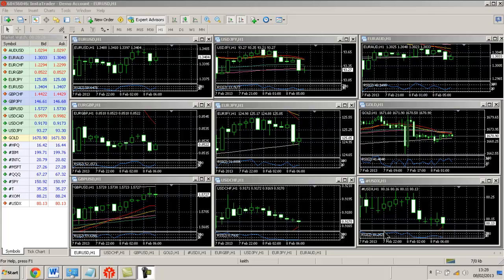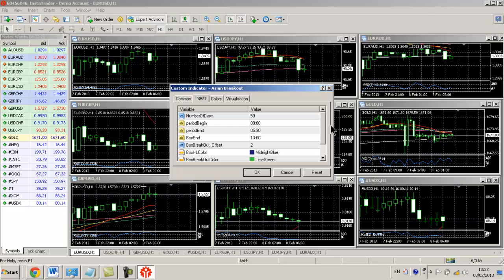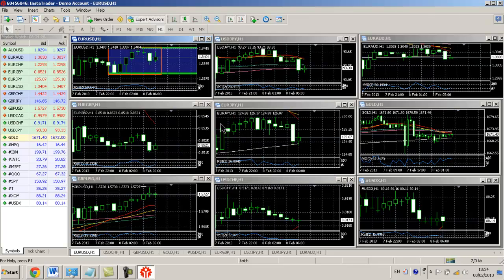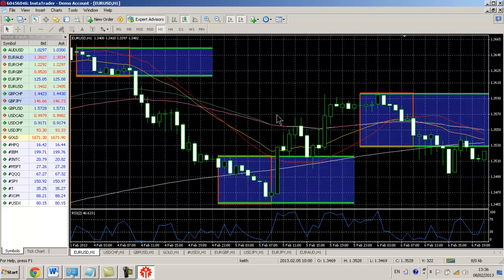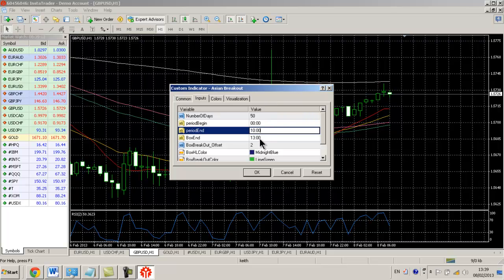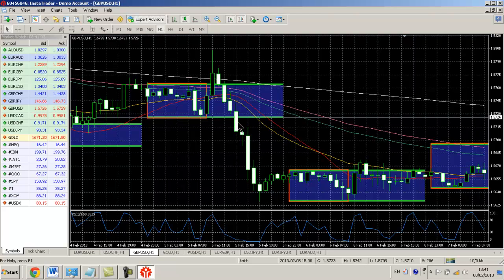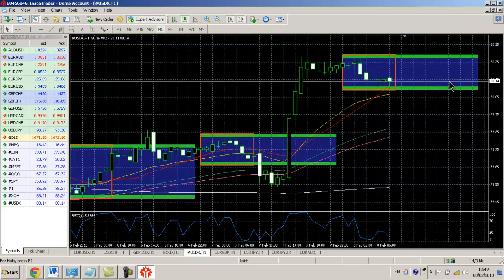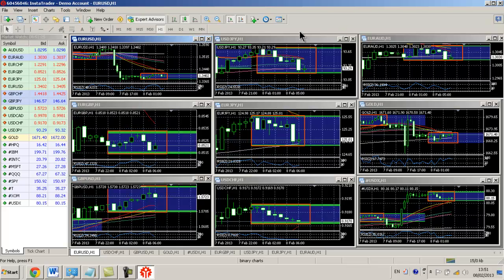How To Trade Binary Options Profitably loading and setting our Indicator Part 2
In this installment of How To Trade Binary Options Profitably we will look at loading our indicator that will automatically load the trend lines for you.